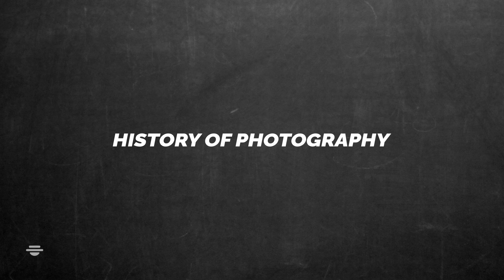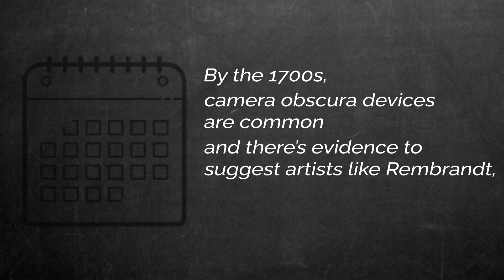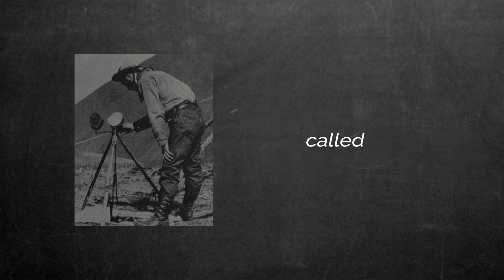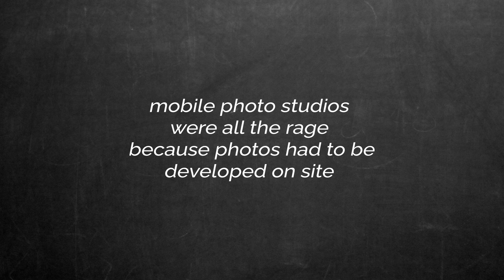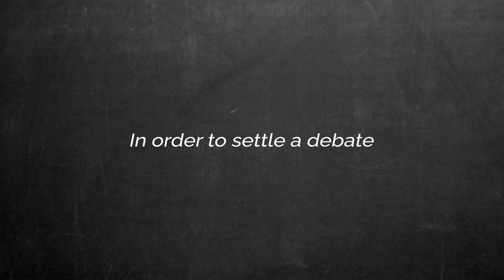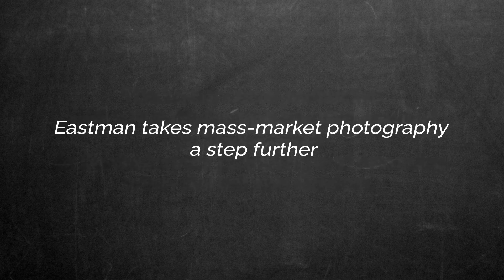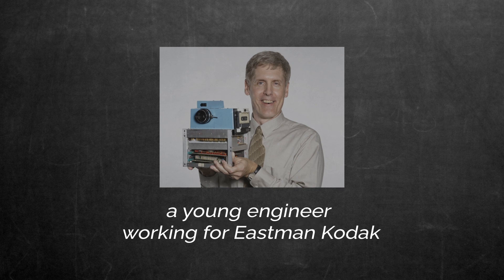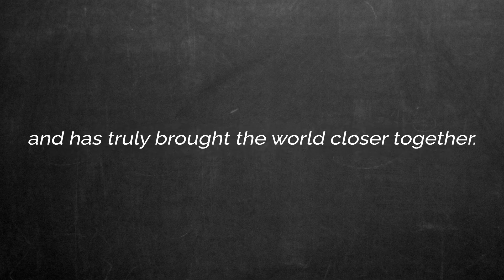History Of Photography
This video will present a brief history of Photography and its key milestones.